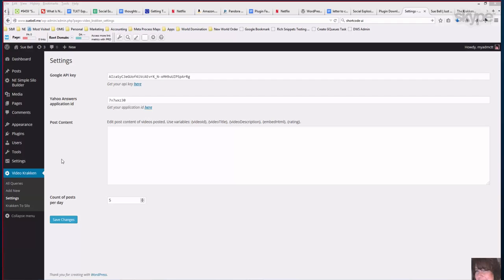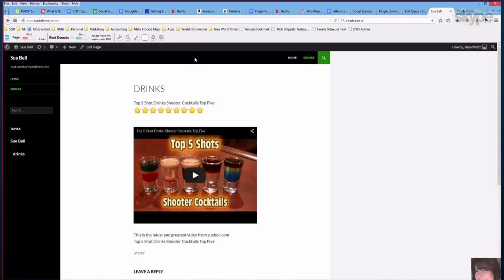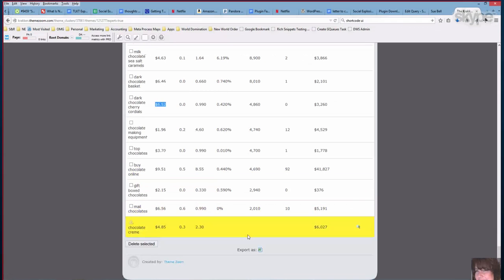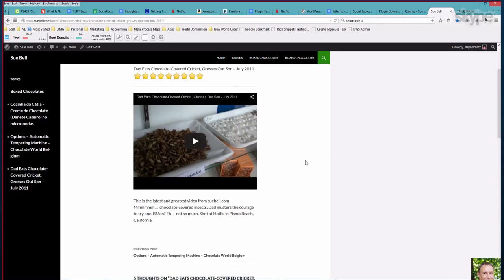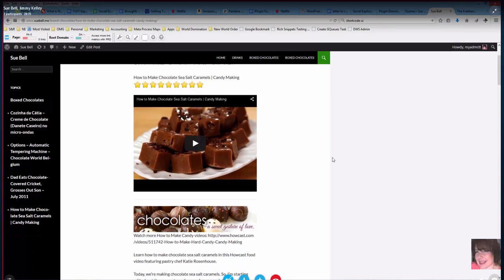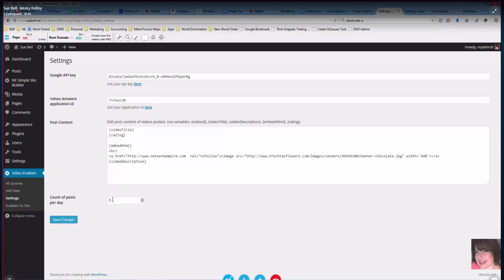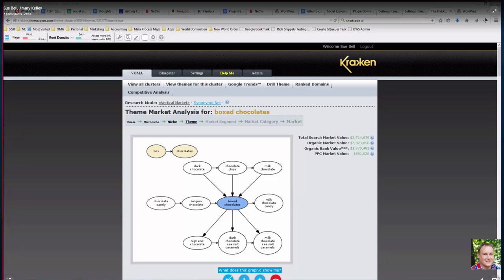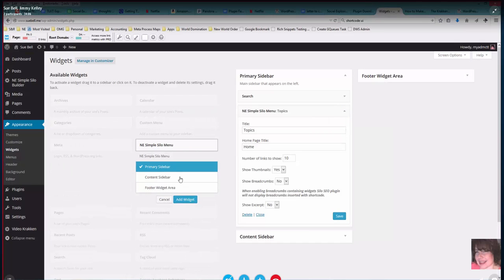(Jan 29, 2015) Video Krakken Simple Silo Builder